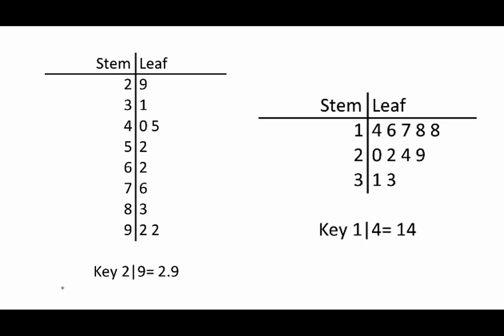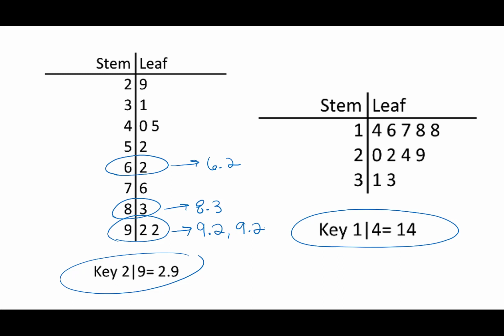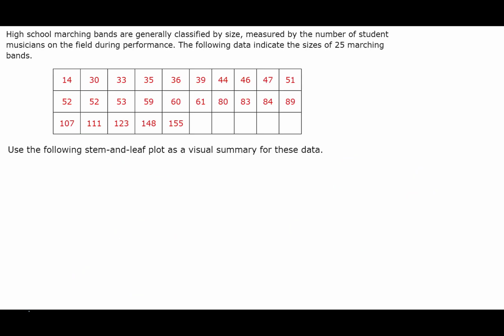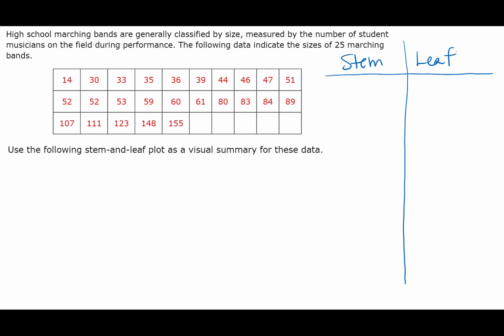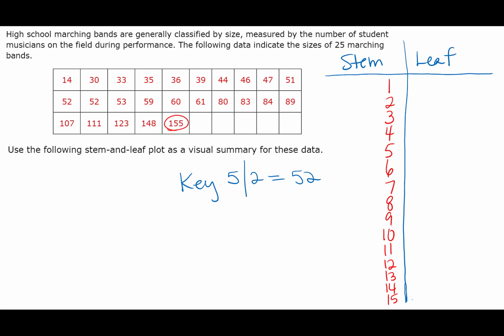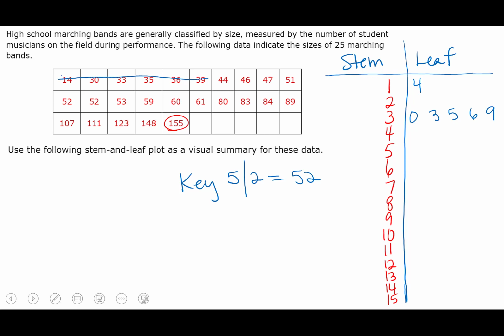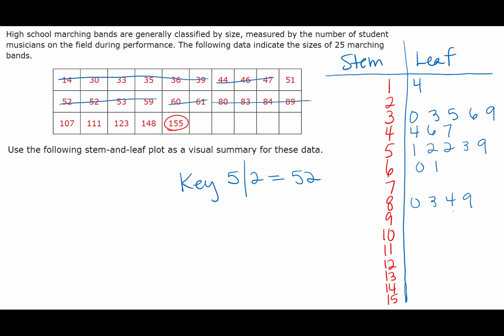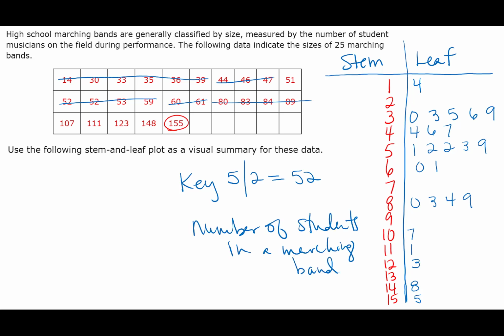Stem and Leaf Plot Example